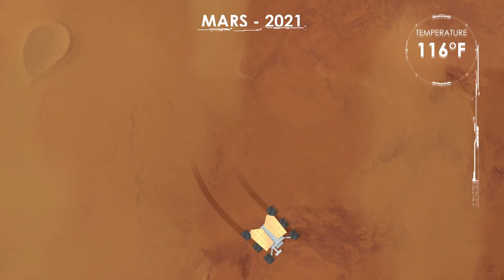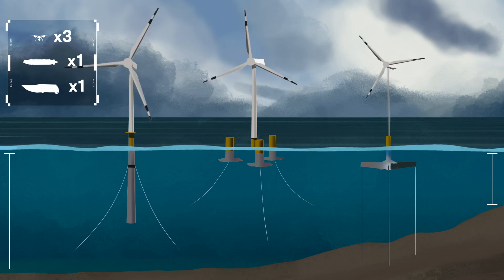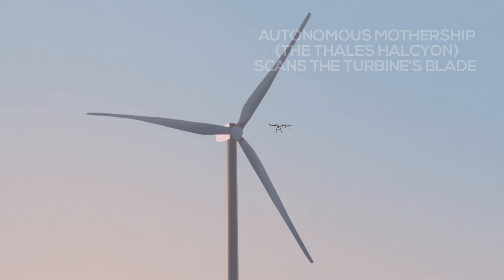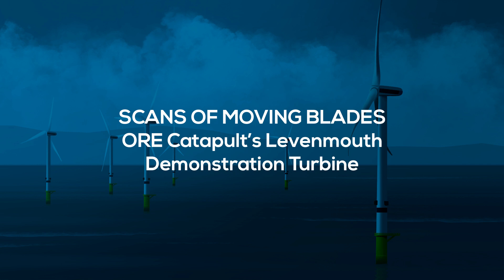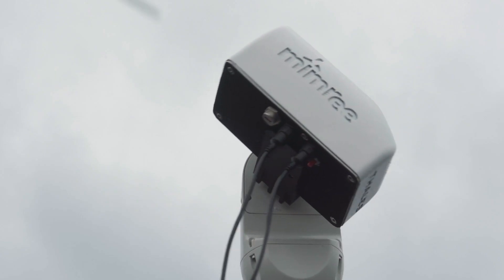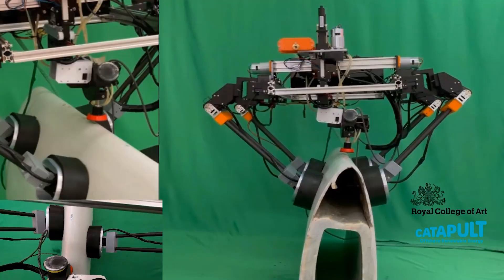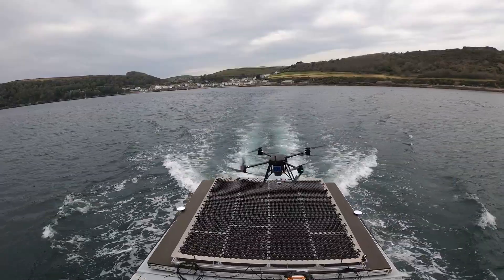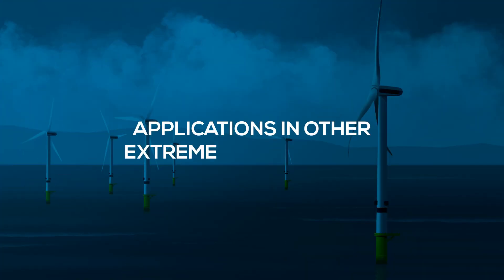The MIMRee Project Film (main)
One of the UK’s most ambitious robotics projects has proven the concept for robotic teams repairing offshore wind farms. This paves the way for human-robot teams at wind farms within 10 years and wind farms designed for robotic maintenance by 2050 – a scenario that will be vital to the UK achieving its net-zero targets.

The £4 million MIMRee project, which was funded by Innovate UK, has concluded this month and reported on its drive to develop an autonomous robotic team for inspecting and repairing offshore wind farms. Two years since starting the project, the MIMRee team, including leading academics and technology developers, say they have successfully proven and demonstrated the core technologies at the heart of the concept.

Under the MIMRee scenario, a Thales autonomous mothership detects defects in wind farm blades using an onboard inspection system that can scan the structure of wind farms blades while they are still turning, sometimes at speeds of 200mph at their tips. The mothership then signals the blades to stop and launches a specially adapted drone that can transport a six-legged ‘blade crawler’ onto them to effect repair.

The Offshore Renewable Energy (ORE) Catapult, which has led the project, believes that within 10 years this scenario will be feasible at offshore wind farms with robots working semi-autonomously (that is, under the remote supervision of humans and only requiring technicians for intervention offshore when essential).